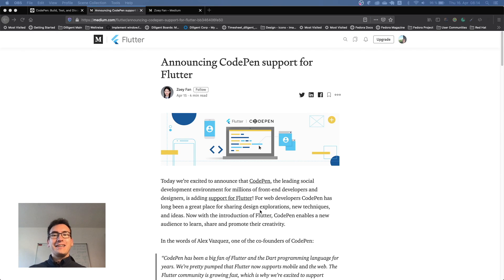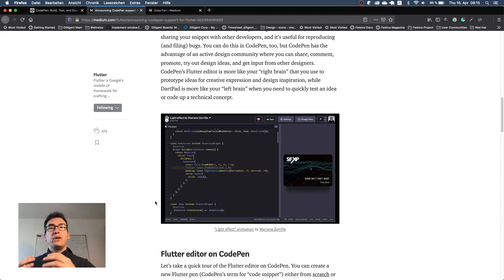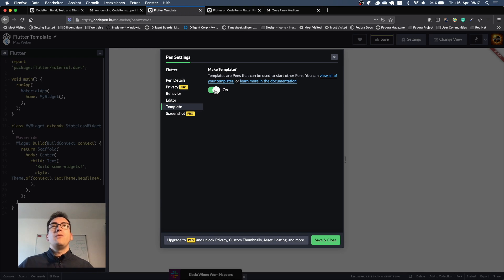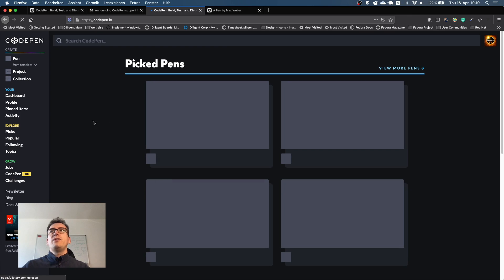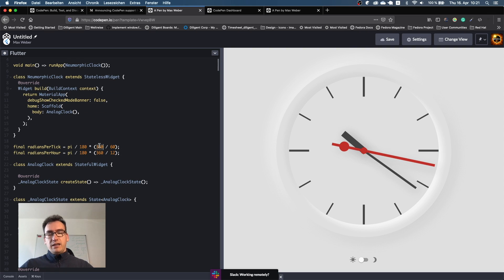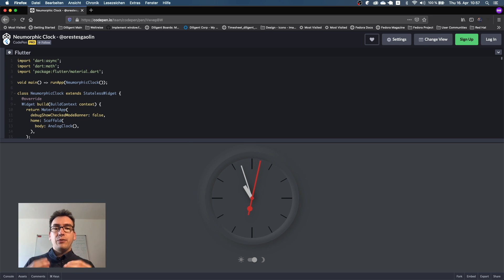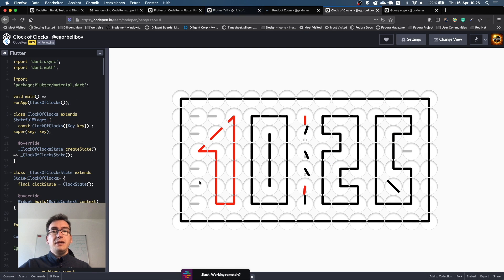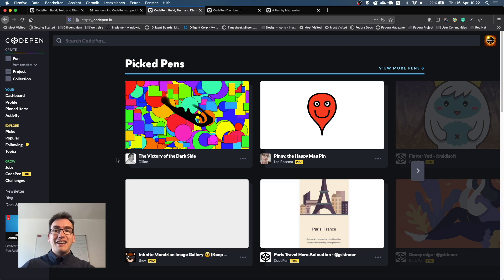Codepen support for Flutter - Flutter News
On the 15. April the Flutter Team announced the brand new integration from Flutter into Codepen. In this video, I will explain how this combination is impressive and why you should be excited, too.